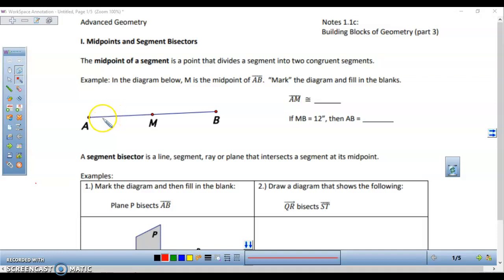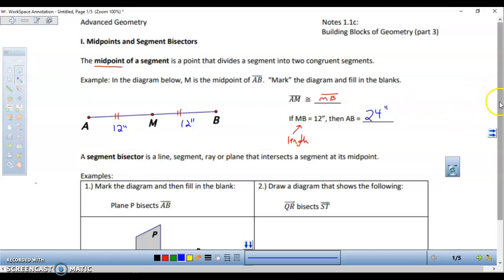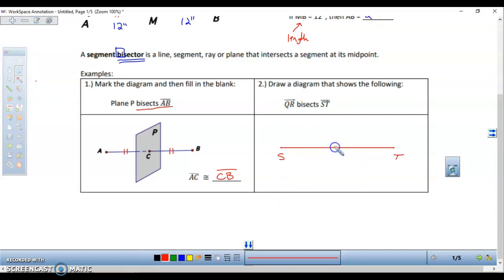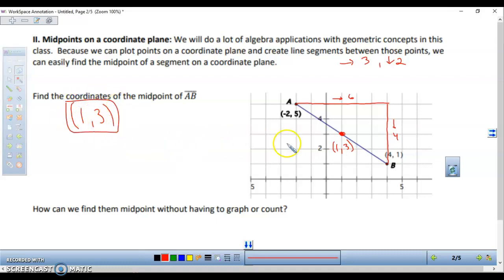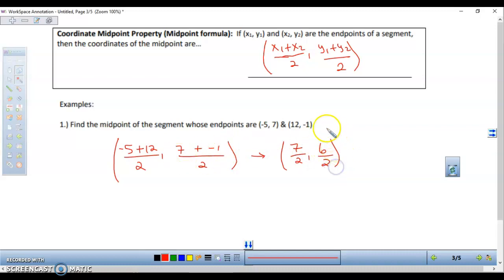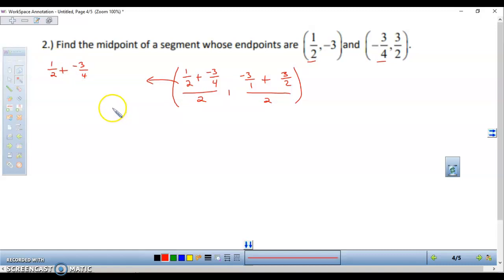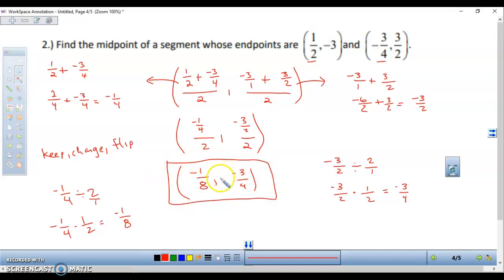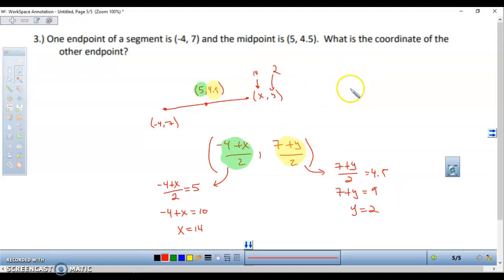1.1c Notes Video: Midpoints